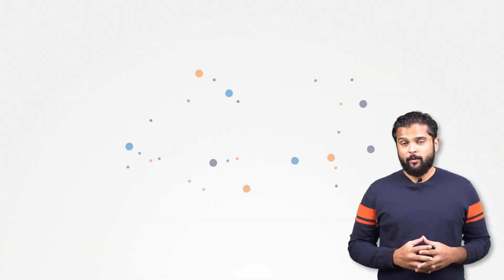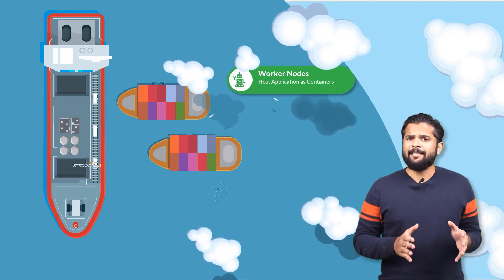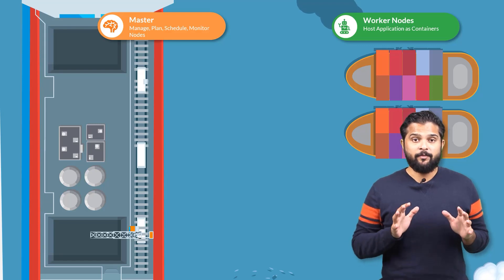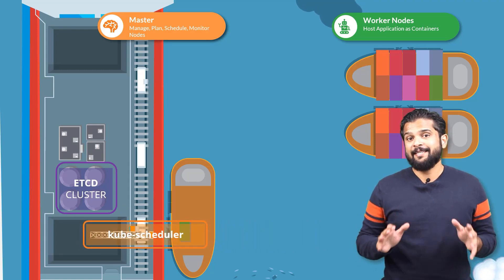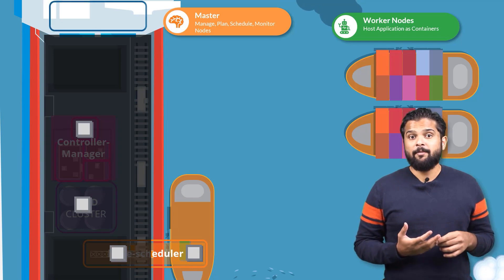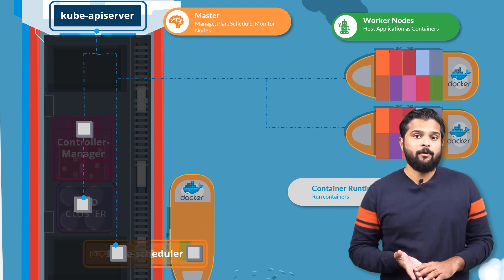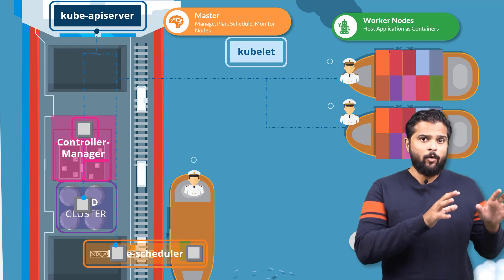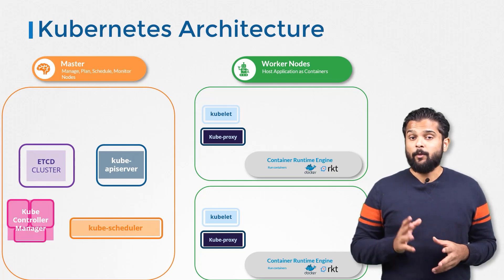Kubernetes Architecture Explained: Exploring etcd, Schedulers, Managers, and Node Components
Learn the essential components of Kubernetes architecture, including the control plane, data plane, and 11 core components that make up a Kubernetes cluster. Understand how the control plane interacts with nodes, and discover the key roles of master nodes, worker nodes, kubelet, and kube-proxy. Get a deep dive into the Kubernetes architecture and take your container orchestration skills to the next level!